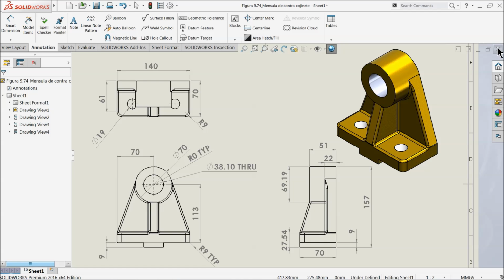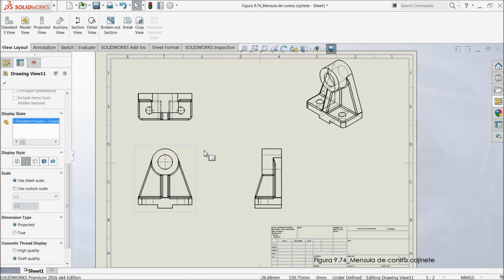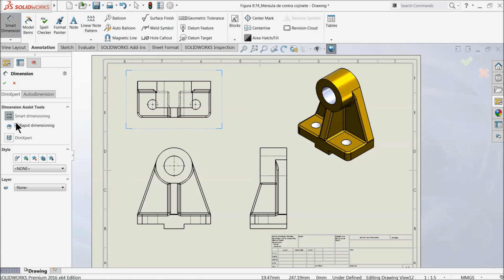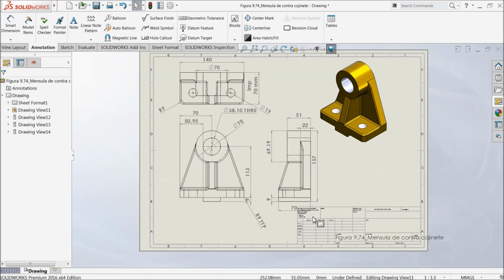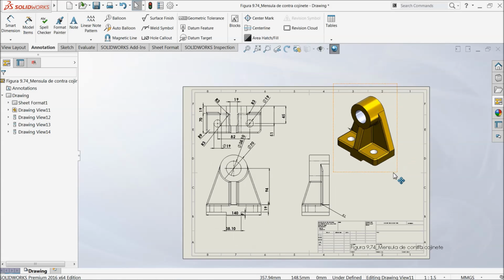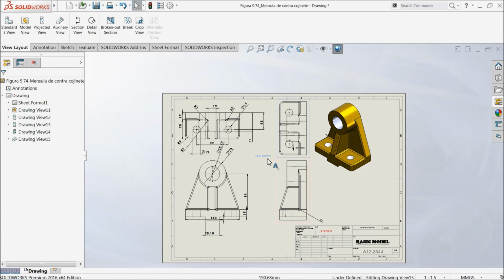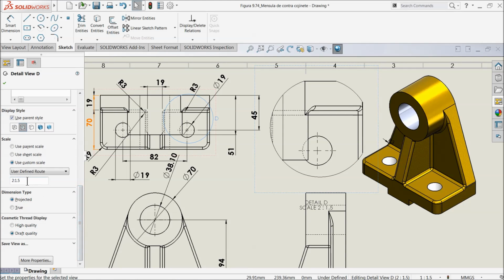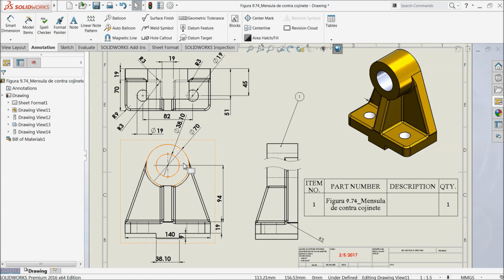Solidworks tutorial Basics of Drawing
in this tutorial video we will learn about basics of solidworks drawing. I hope you like it.

AMAZON INDIA

3Dconnexion 3DX-700028 SpaceNavigator 3D Mouse

3Dconnexion 3DX-700043 SpaceMouse Wireless

SOLIDWORKS BOOKS
AMAZON INDIA